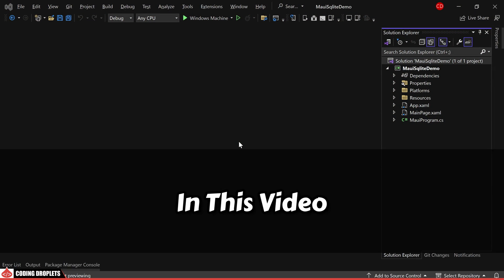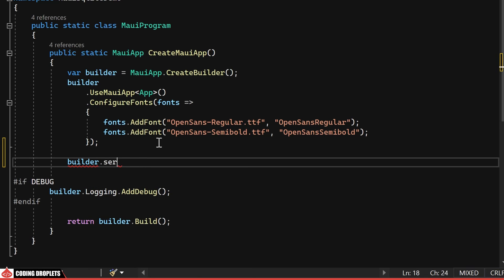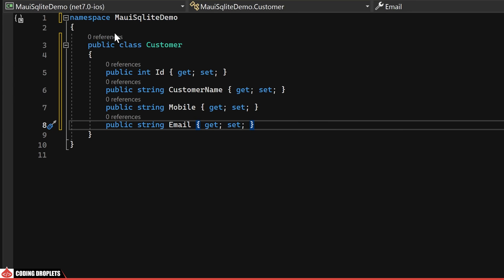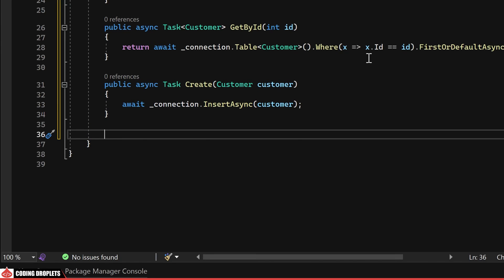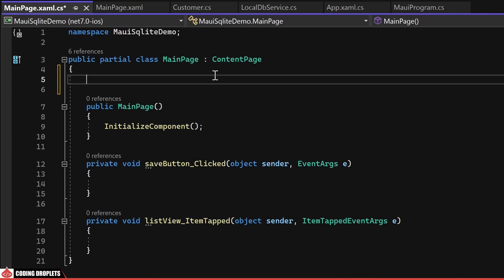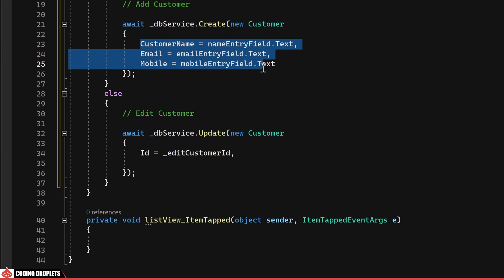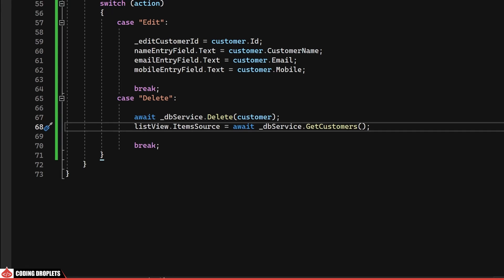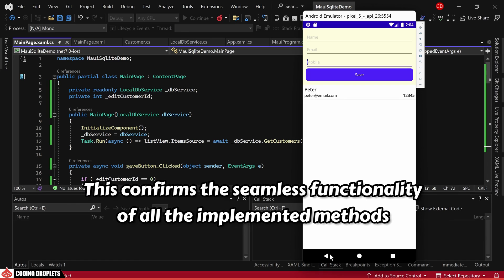DotNet MAUI Sqlite Tutorial - .Net MAUI Sqlite CRUD Operations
Welcome to a comprehensive tutorial on DotNet MAUI SQLite integration, where we will explore the intricacies of creating, reading, updating, and deleting data – commonly known as CRUD operations [.NET MAUI Sqlite CRUD]. This guide is designed to provide you with a step-by-step walkthrough on leveraging the power of SQLite in your .NET MAUI applications.

In this tutorial, we'll demonstrate how to build a robust MAUI app that seamlessly interacts with SQLite databases. Whether you're developing for Android or iOS, we've got you covered with platform-specific insights.

The journey begins with an insightful overview of the .NET MAUI SQLite tutorial, unraveling the core concepts of connecting your MAUI app to SQLite databases. Follow along as we delve into the foundations of SQLite CRUD operations in the context of .NET MAUI, ensuring you grasp each step with clarity.

Wondering how to use SQLite in .NET MAUI effectively? Look no further. We'll guide you through the process, exploring essential topics like SQLite integration on Android and iOS platforms, entity framework considerations, and the crucial maui.sqlite-net-pcl library.

As we progress, you'll witness the practical implementation of SQLite CRUD in .NET MAUI, providing a hands-on experience in manipulating data within your MAUI applications. From creating your first database to executing complex operations, every detail is meticulously covered.

From this tutorial you can understand beyond the basics, addressing advanced concepts like multiple tables in MAUI SQLite databases [MAUI Sqlite Multiple Tables] and handling foreign keys. We'll dive into the nuances of structuring your database for optimal performance and scalability.

Throughout the tutorial, we'll showcase practical examples, ensuring that you not only understand the theory but also gain the confidence to apply these concepts in your own .NET MAUI projects. Whether you're a seasoned developer or just starting with .NET MAUI, this tutorial caters to all skill levels.

Don't miss this opportunity to elevate your coding prowess. Click play now and embark on a coding adventure that combines the elegance of .NET MAUI with the robustness of SQLite databases. Your journey to mastering database interactions in .NET MAUI begins here!